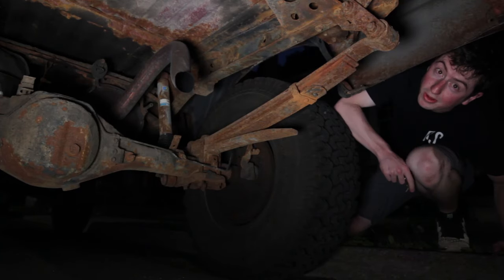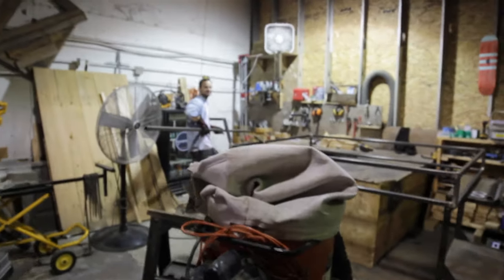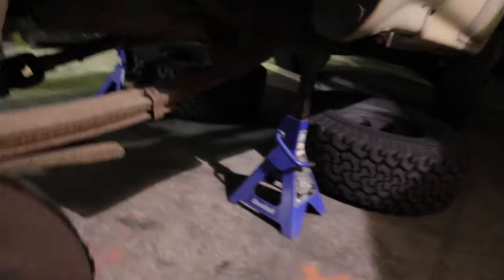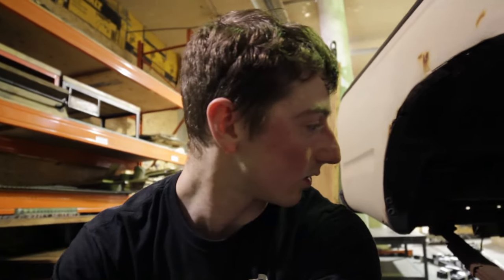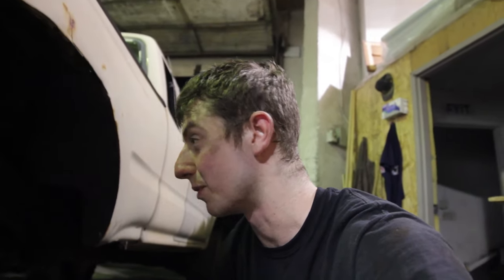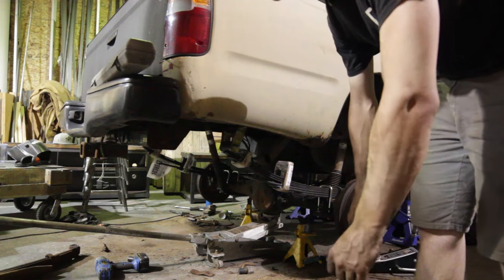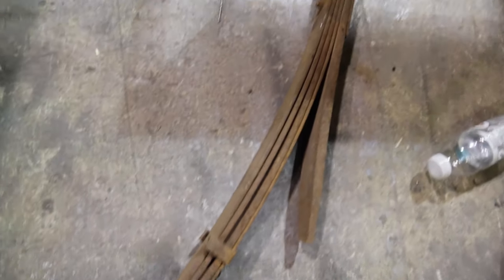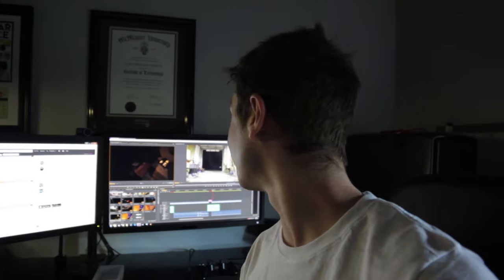INSTALLING NEW LEAF SPRINGS - Dakars on my Toyota Tacoma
The leaf springs on my 1996 Toyota Tacoma(Bessie) were awful. Changed them out with some OME Dakar Leafs.
Don't have time to do things? Why not work in the middle of the night? I know the answer to that question.

Camera: Canon T2i
Camera 2: Canon S120
Lens 1: Sigma 30mm Art F1.4
Lens 2: Rokinon 14mm F2.8
Mic 1: Rode Videomic Pro
Mic 2: Rode SmartLav+